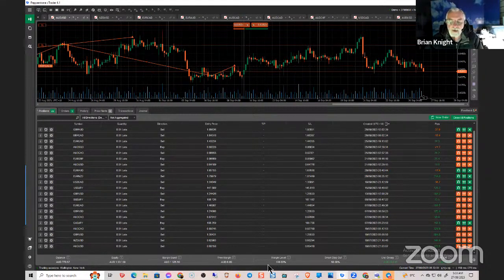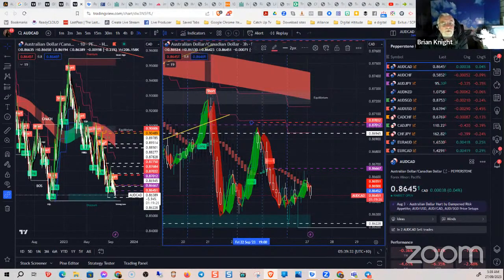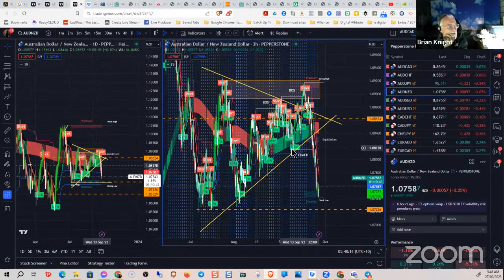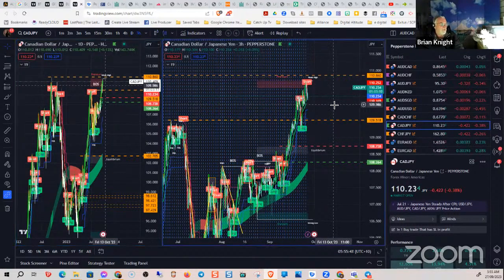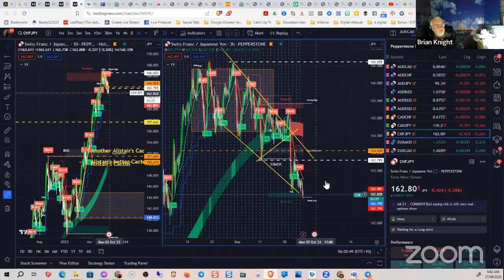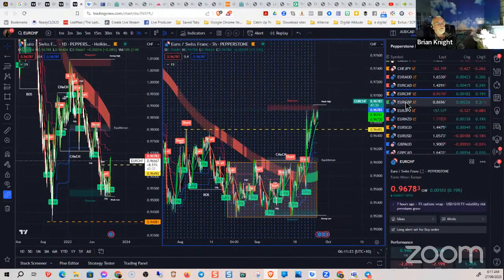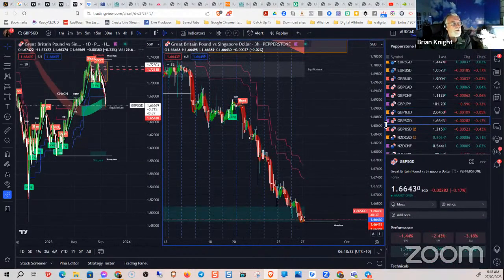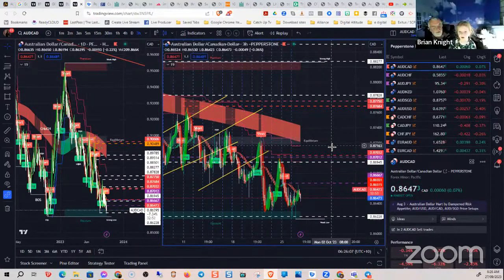Join us for a LIVE FOREX Analysis Session focusing on the Relaxed Strategy 😎 27092023